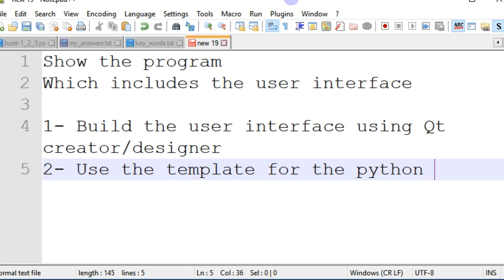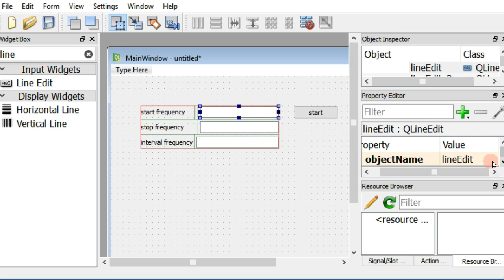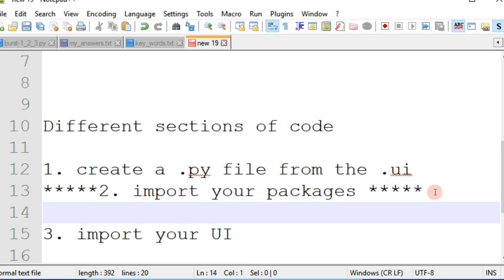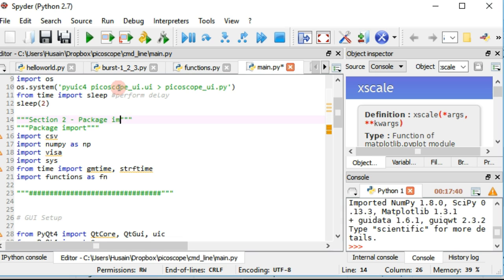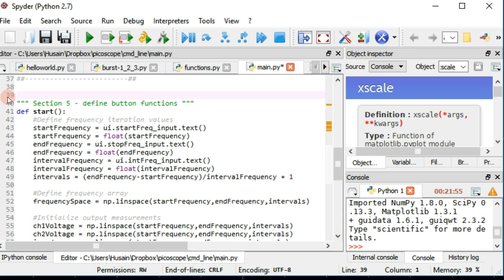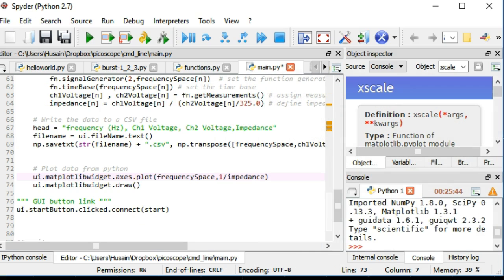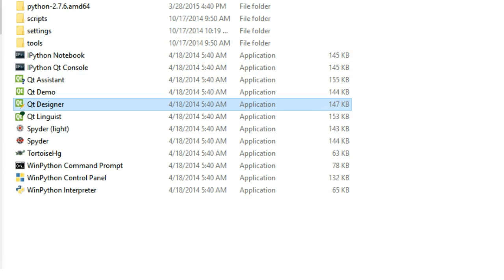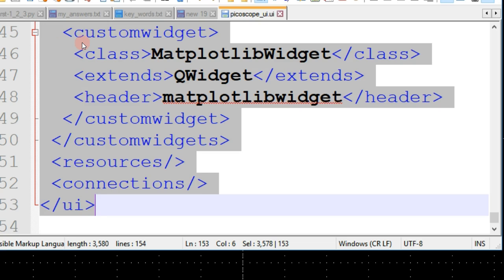Learn Piezo Project 1E Part 4: Graphical user interface design - Python - Picoscope - Ultrasonic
In this lecture from Learn Piezo, we discuss how to use Python to create a graphical user interface to utilize the python commands which control and take measurements of the Picoscope to accomplish ultrasonic transducer measurements.